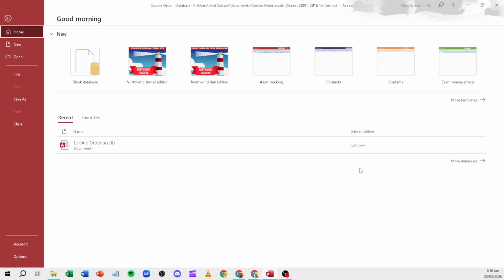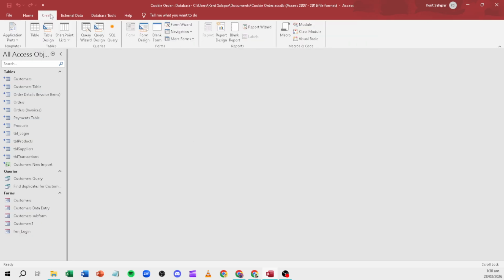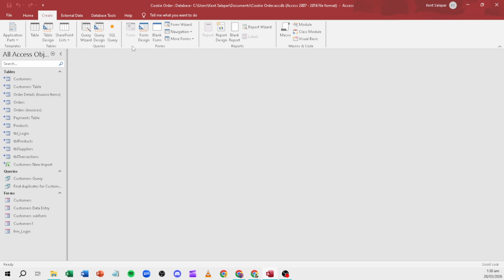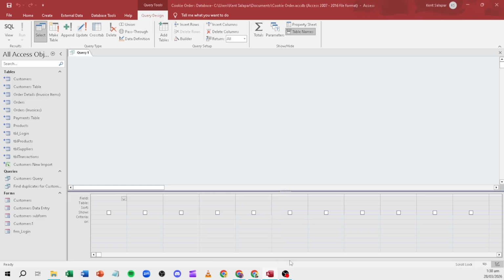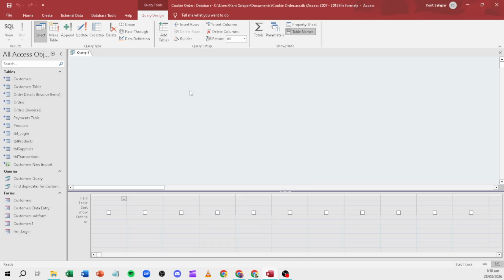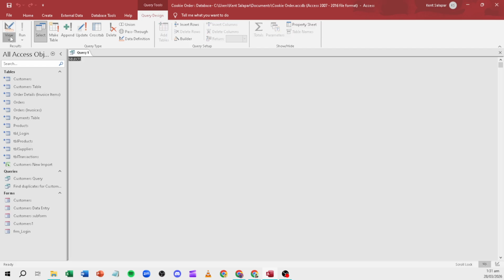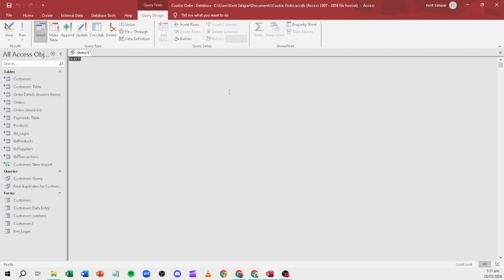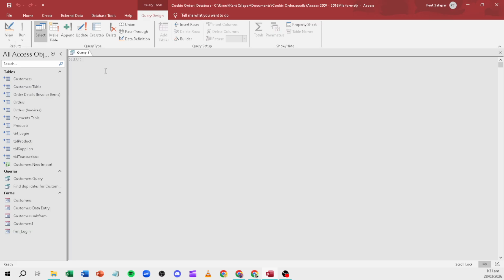How to Quickly Execute SQL Commands Without Building a Query in Microsoft Access [2026 Guide]